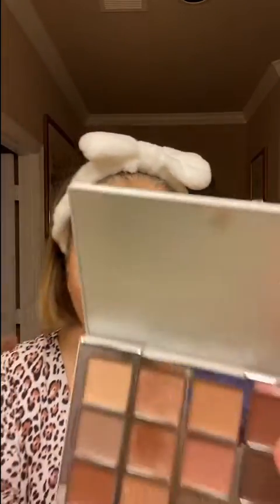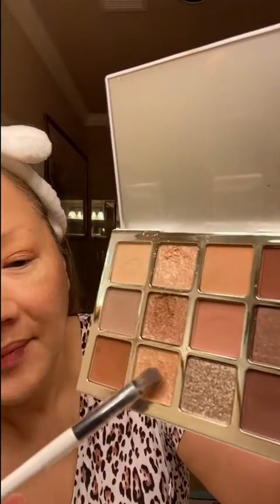Trying @makeupbymario etherealeyes eyemakeup styledbyjoanne joanneismymom